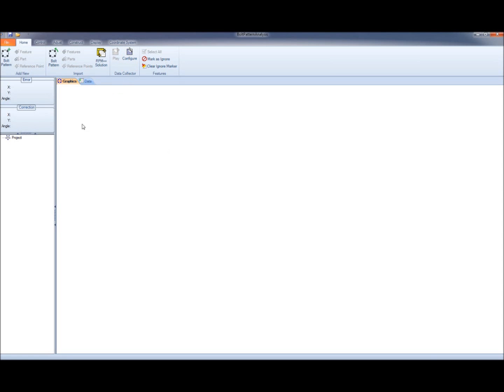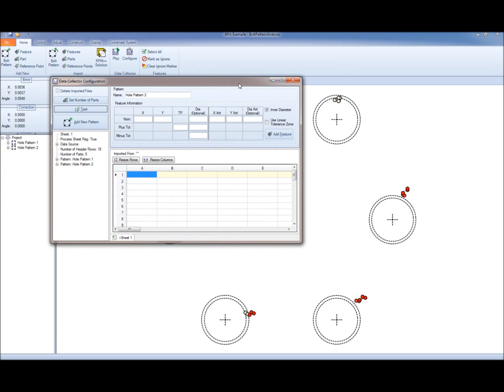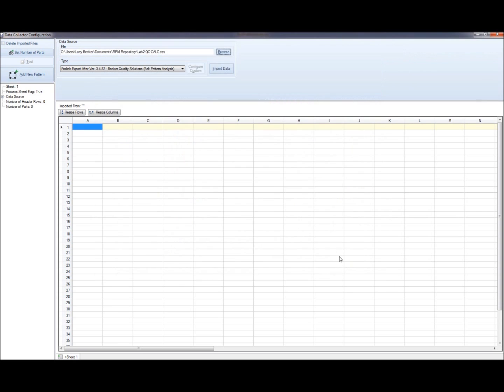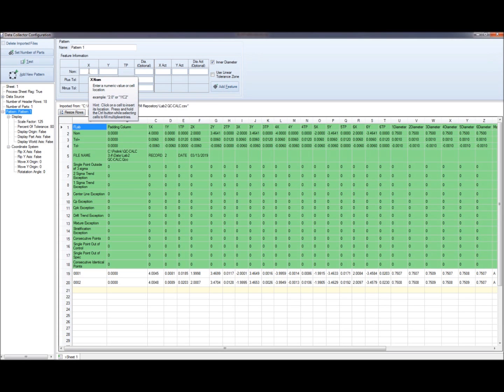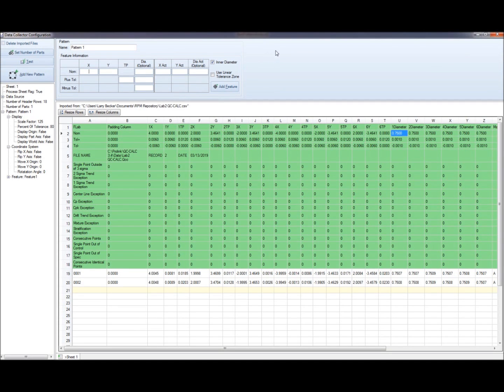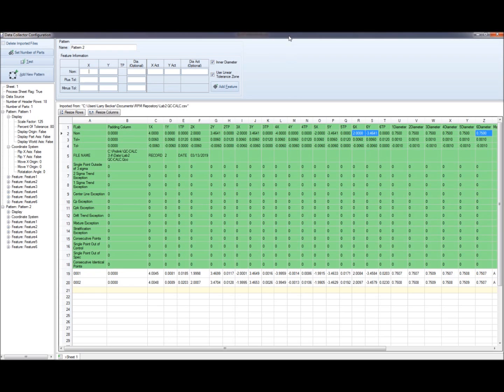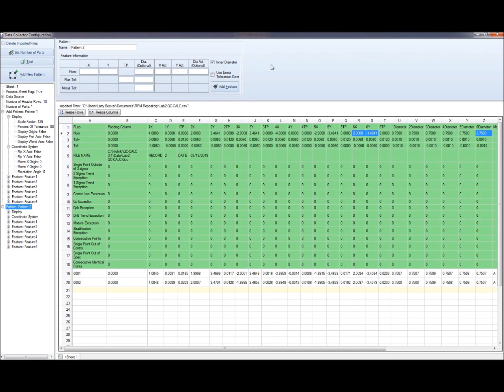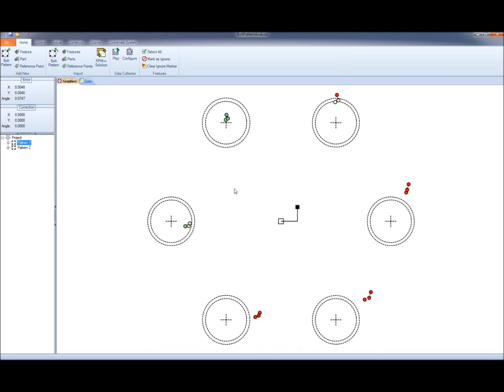Bolt Pattern Analysis - Build a Project - Data Collector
Learn how to build a project with the Data Collector using the Bolt Pattern Analysis software.   The Data Collector automates the process of building a project.  With the click of a button data is imported and a project built.